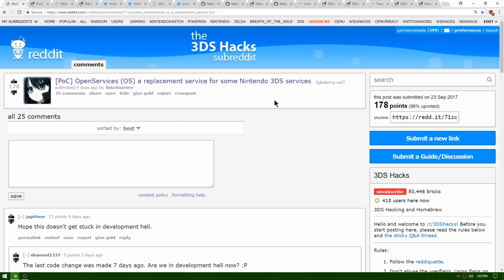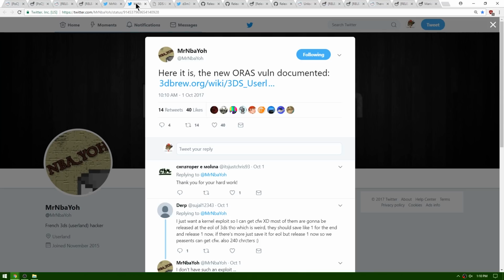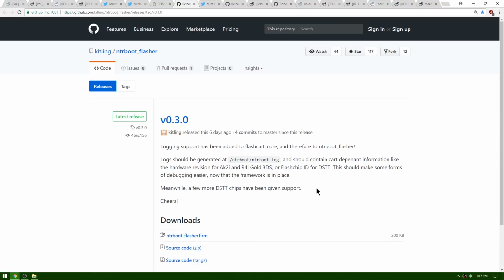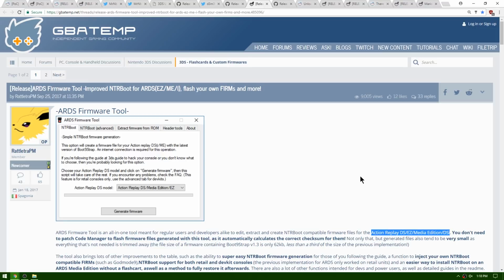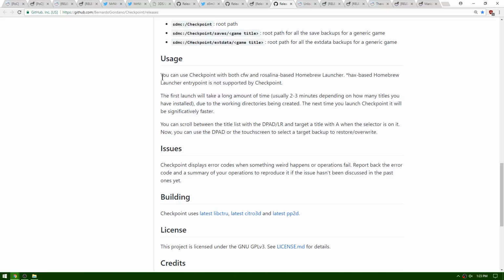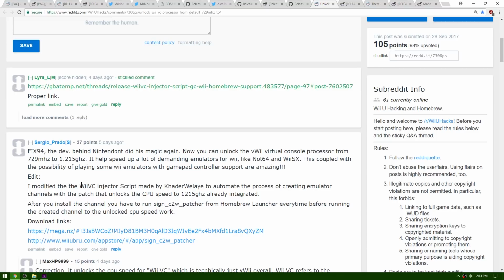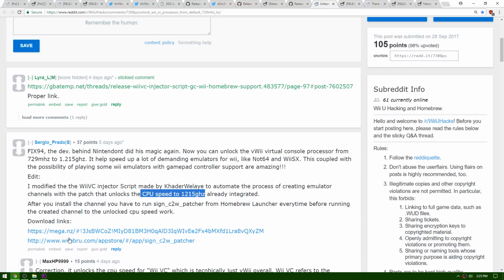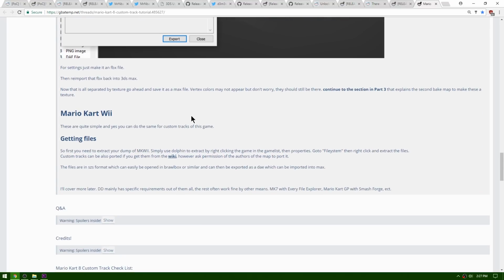This Week In Homebrew #5: New Save Manager, NTRboot on ARDS? WiiVC Script Updates & More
This Week In Homebrew #5: OpenServices Gets Renamed, A Never Released ORAS Exploit, NTRboothax for Action Replay - GET CFW!

- Pokeball Logo by: Jared "Red"

Perks For Streamlabs Donating:*
- Top Donation of the Month Appears on Live Stream Next to Donation Name
- Multiple Video & Livestream Shoutouts
- Help us get: Better Equipment, Consoles & Games, as well as Pay Streaming costs to give you Better Videos!
- Add me on Discord as a Friend
- Recommend a Video to Make
Game in canada
gameincanada
gameincanada3ds